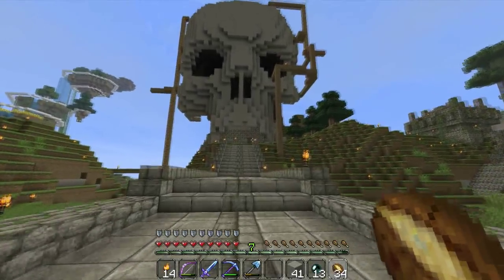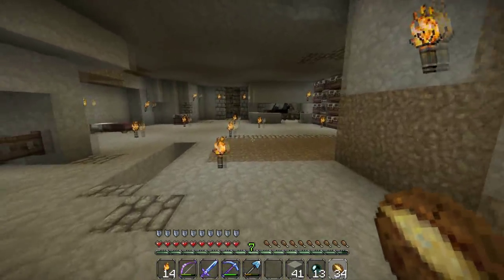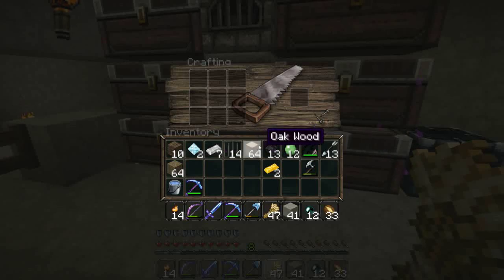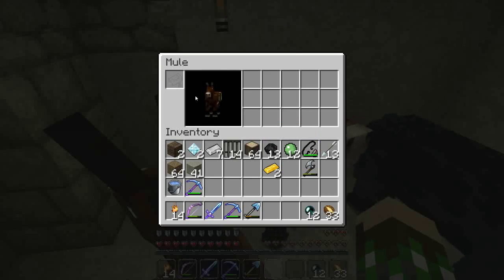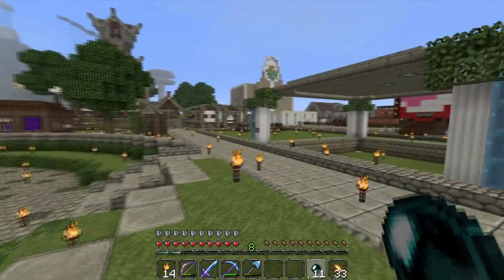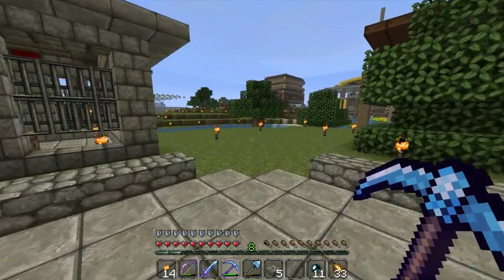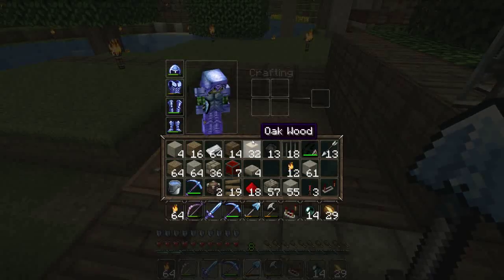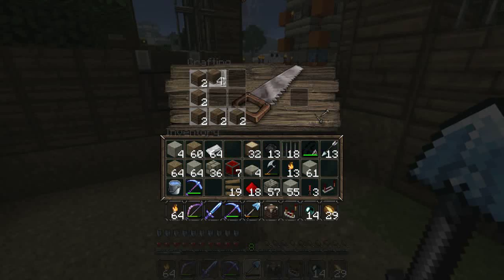Setting Up Shop - Minecraft Hermitcraft #10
Back on Hermitcraft, with everybody setting up shop in spawntown, I figured I'd start a mule shop. Enjoy!